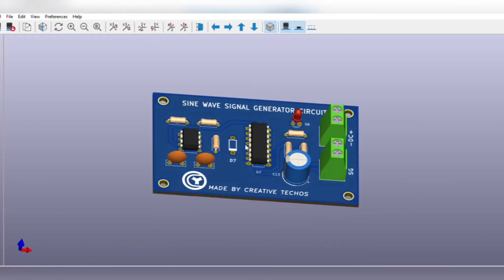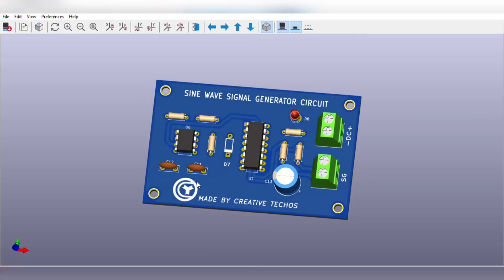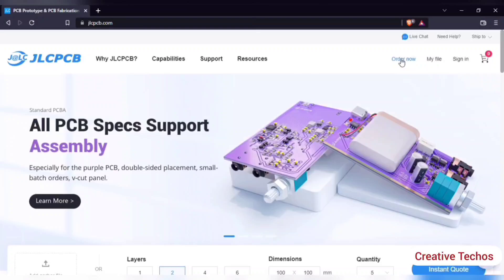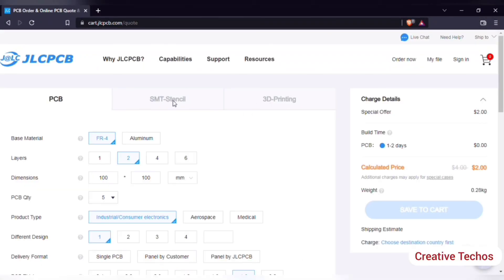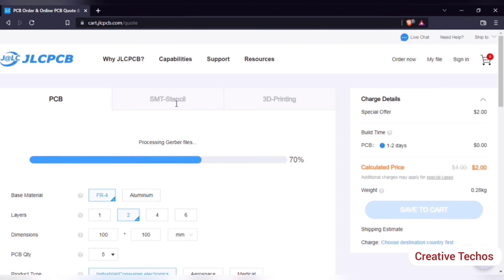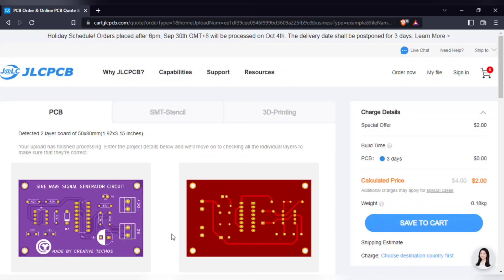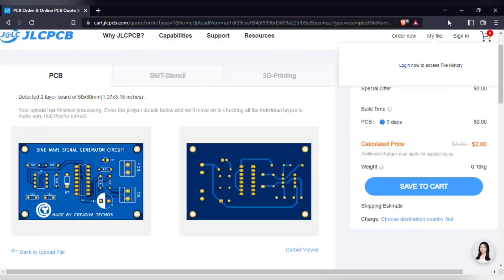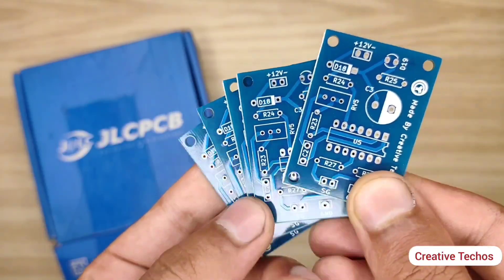Simple inverter circuit 12v to 220v , sine wave , mosfet , irfz44n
simple inverter circuit 12v to 220v
12v to 220v inverter circuit
ac to dc inverter circuit
sine wave inverter
irfz44n mosfet

In this video I'm showing how to make simple and powerful sine wave inverter circuit 12v to 220v using mosfets and some other basic components.

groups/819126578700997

How to make Mini Inverter | DC to AC 1.5v-220v